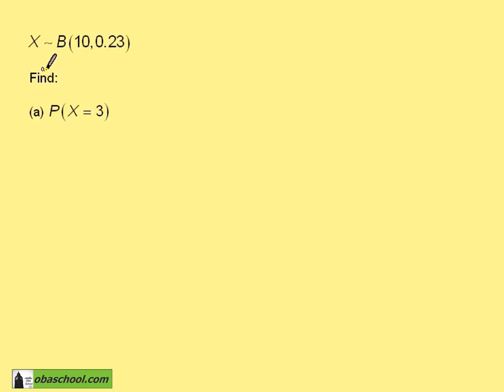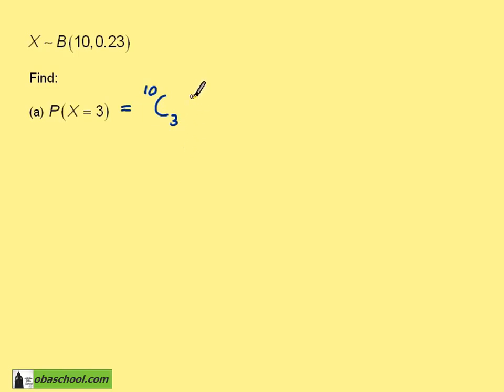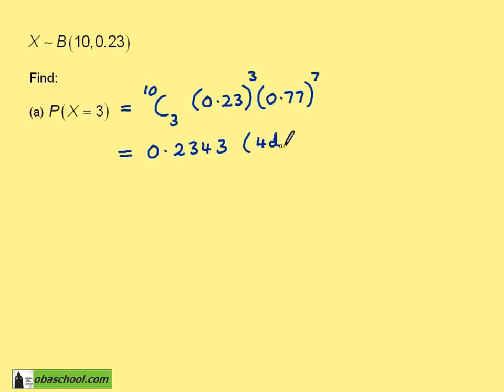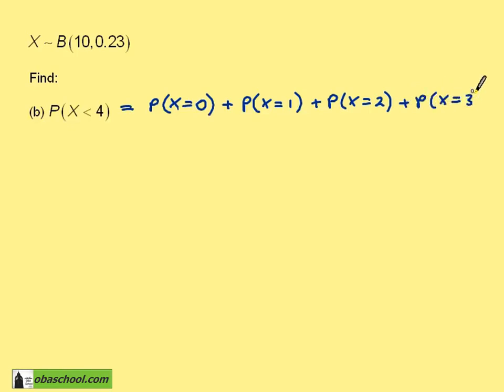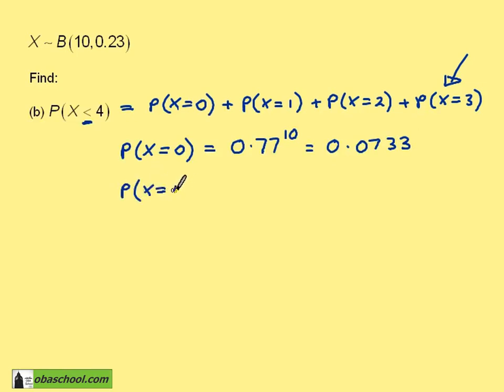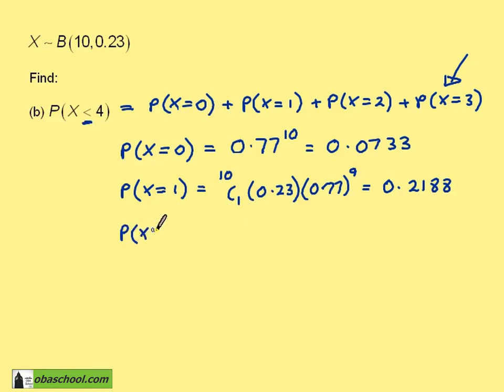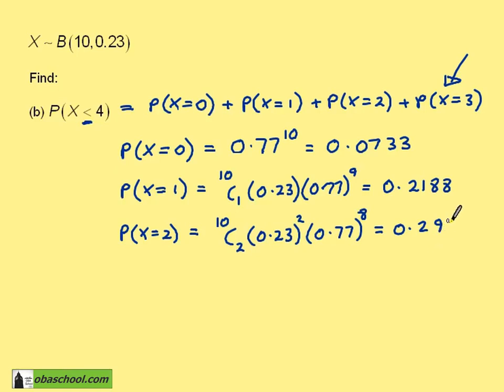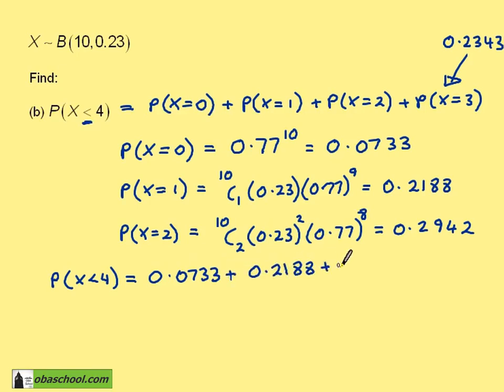Statistical Distribution – 1.16 Binomial Distribution - Example 4